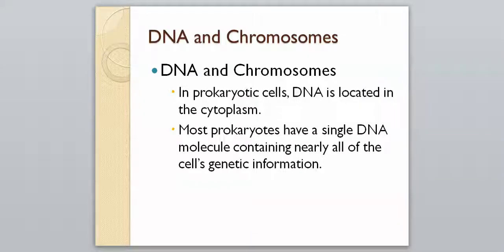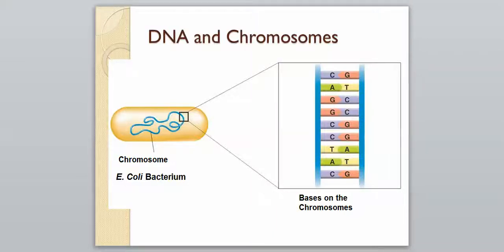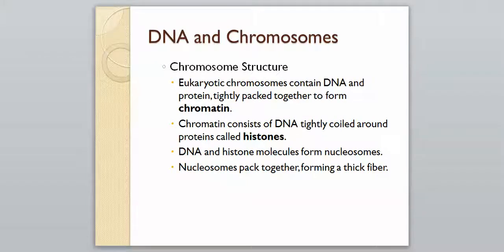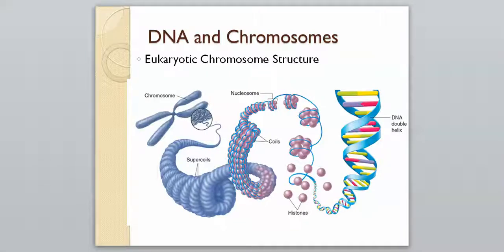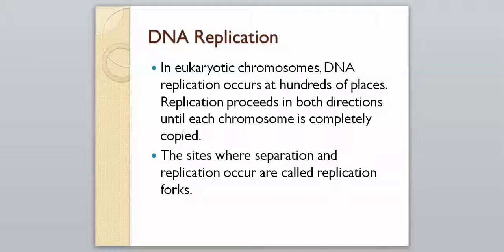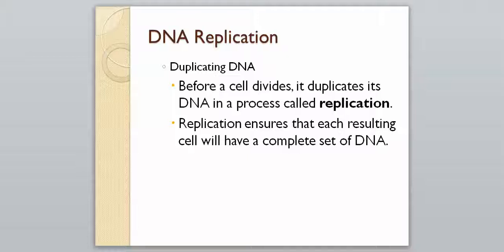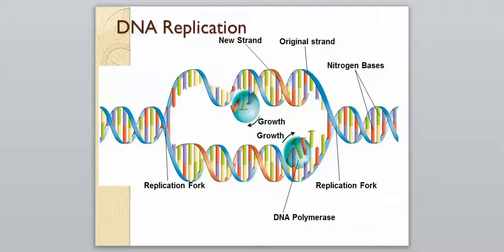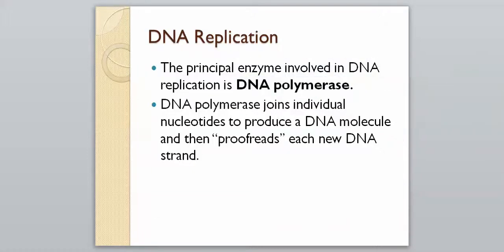12-2 Chromosomes and DNA Replication